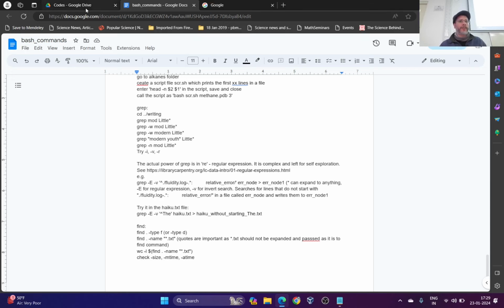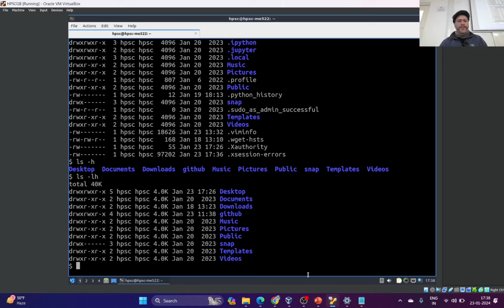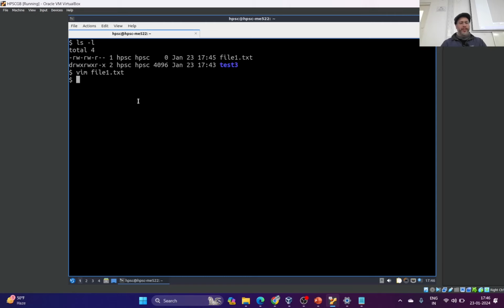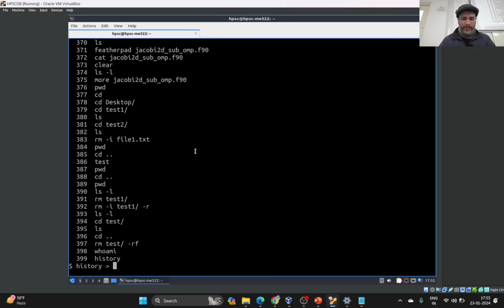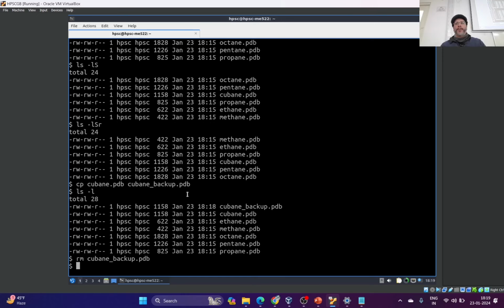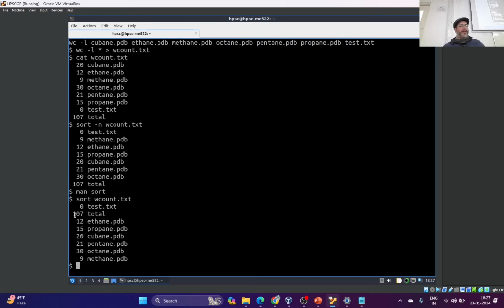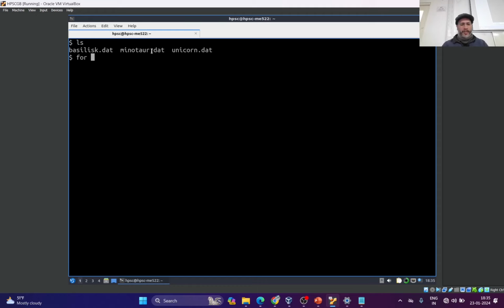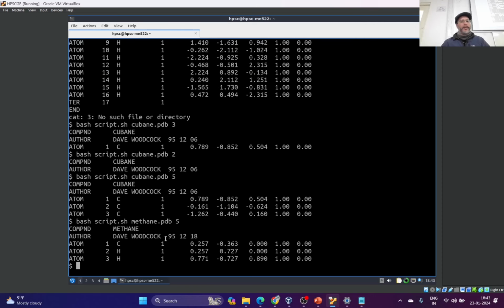HPSC 2024 - Lecture 2 - part2 - Unix / Linux shell commands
Hands-on introduction to Linux shell. Basic and advanced Terminal commands for Unix / Linux are discussed.

pwd
environment variables
ls
man
which
cd
mkdir
touch
cat
more
rm
cp
clear
whoami
history
redirection
sort
mv
wildcards: *, ?
wc (word count)
head and tail
piping
cut
loops
shell script
grep
find